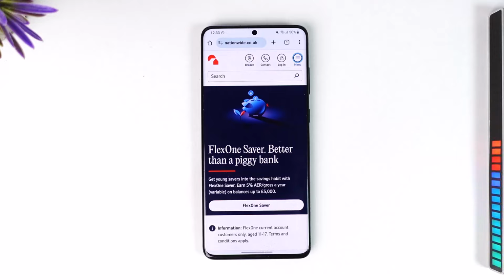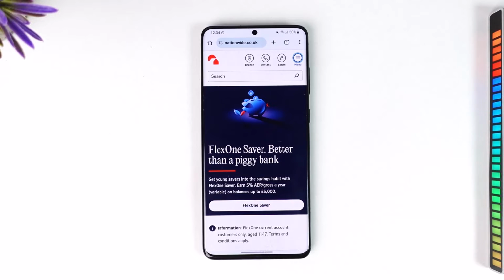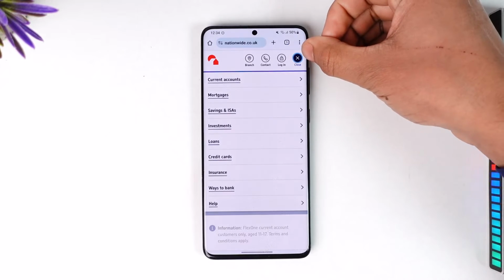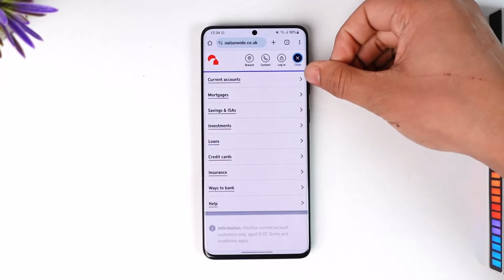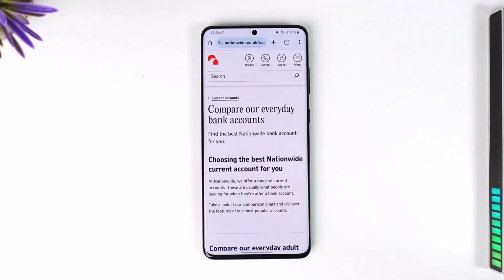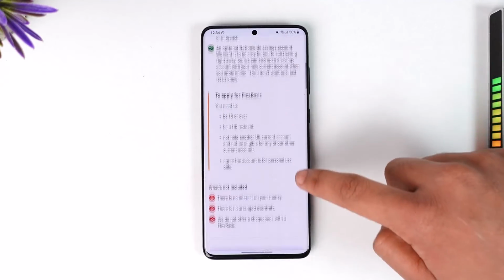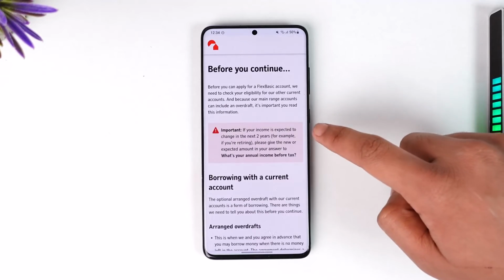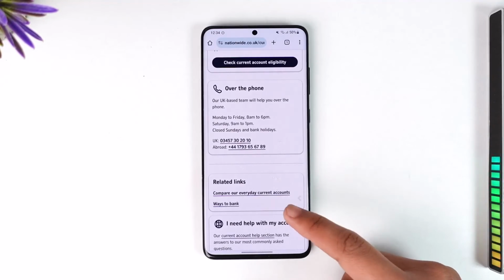How to Open Nationwide Account Online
In this tutorial video, I am simply going to show you how you can open a Nationwide account online.

~Chapters:
0:00 Introduction
0:12 Open Nationwide Account
1:15 Conclusion